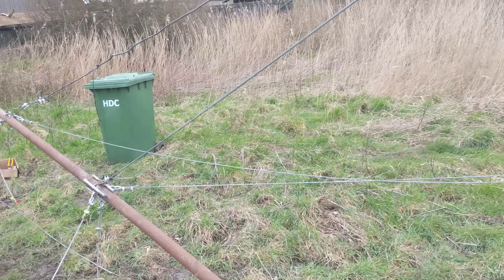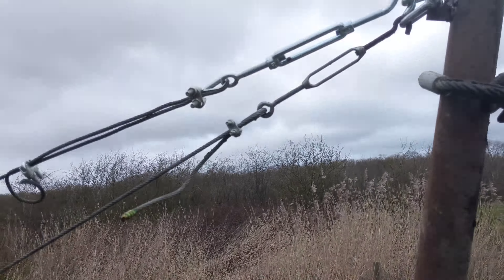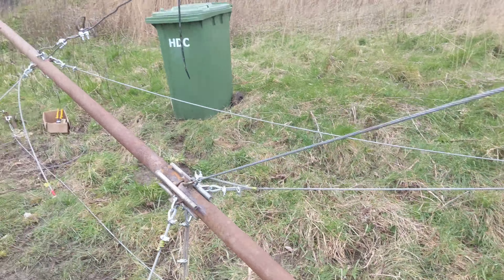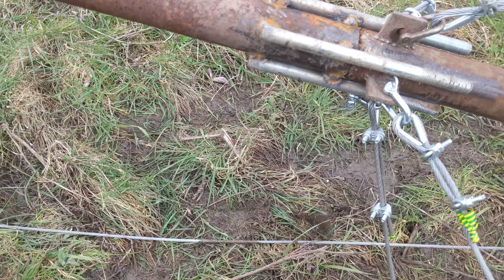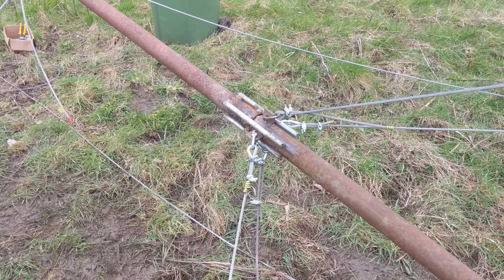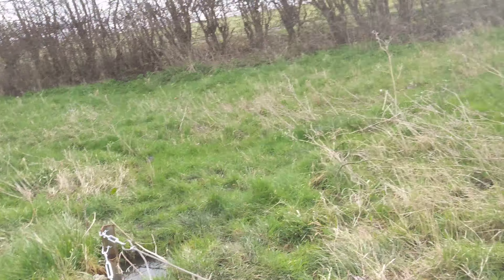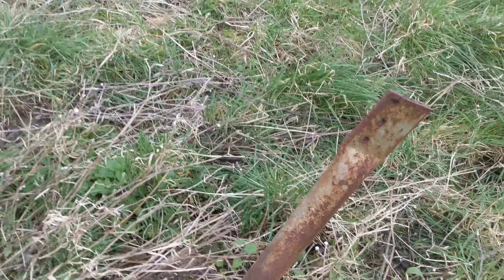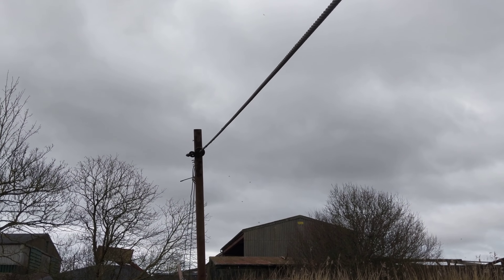Tower stuff 3rd March 2020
Getting the tower ready to put the turbine on it without the blades on as a test to see if the tower has got what it takes.

This kind of stuff takes hours to do and this please remember is made entirely from scrap and bits and bobs